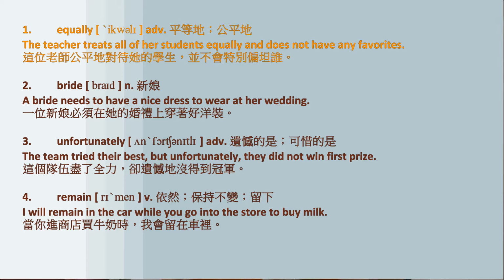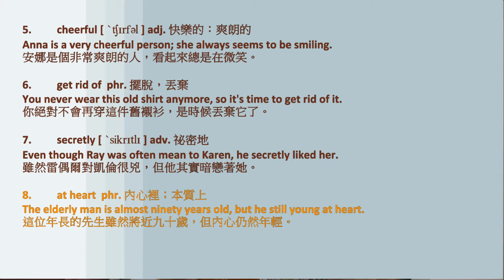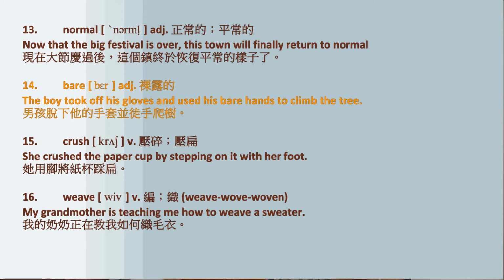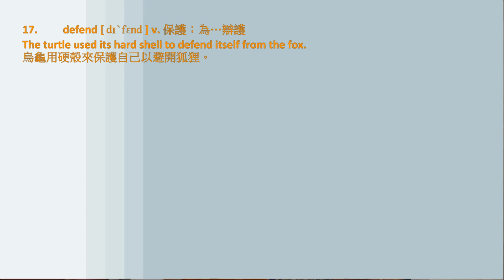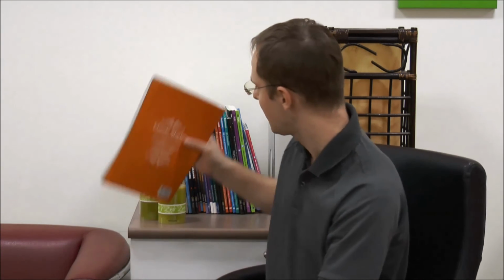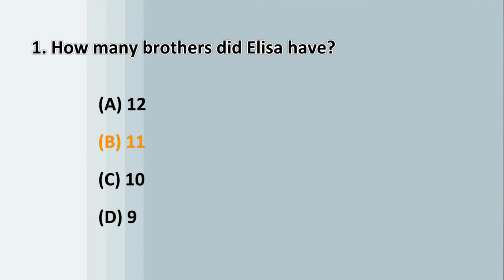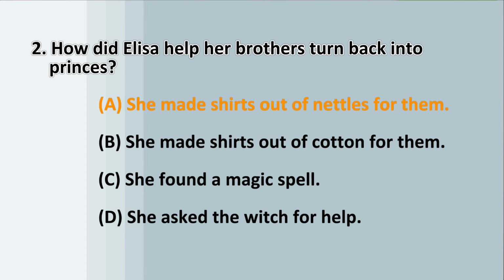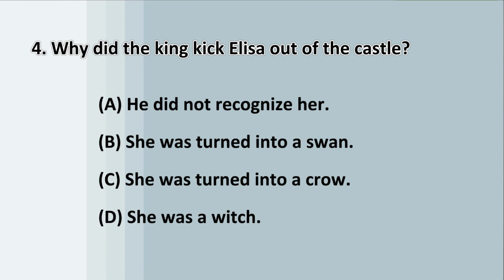20161003-The Wild Swans